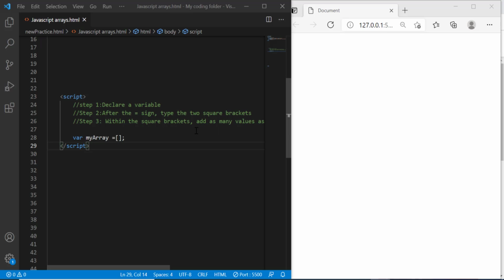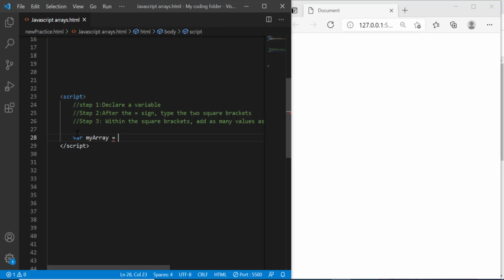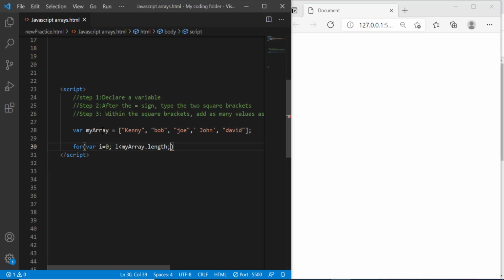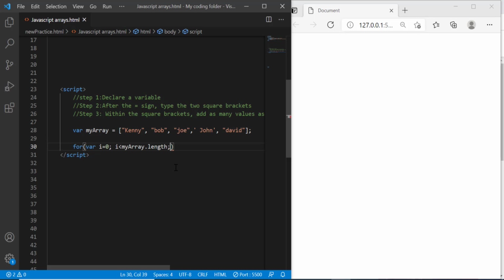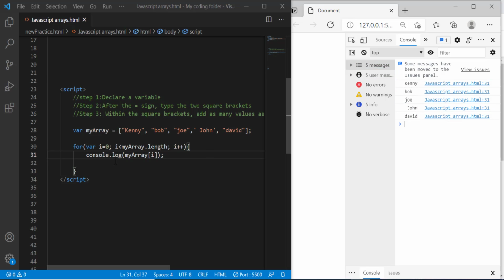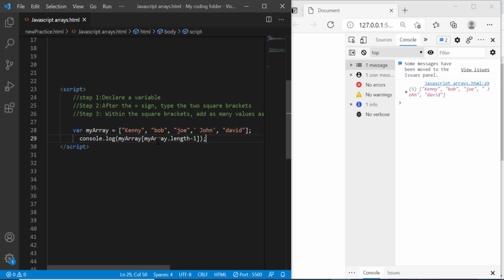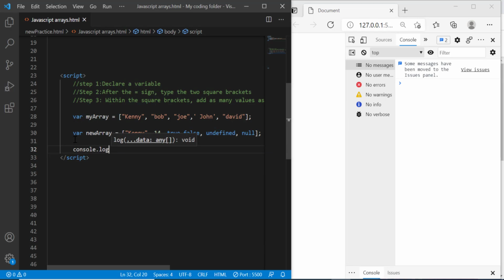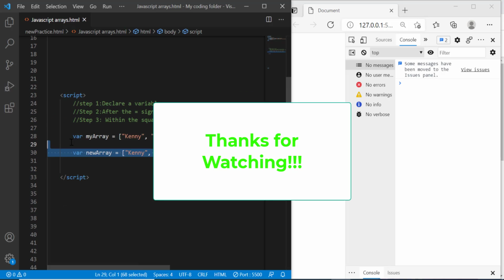Javascript Arrays explained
I tried guys! That was the best explanation of JS arrays I could illustrate to you guys, so if you are unclear about something, please feel free to comment down below your question and I'll answer ASAP!